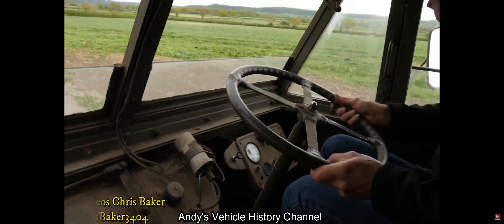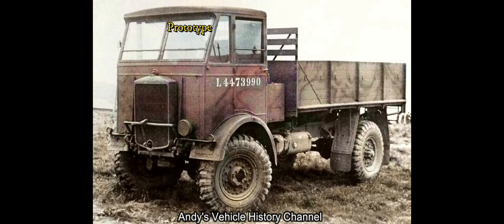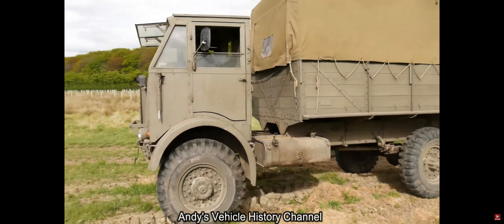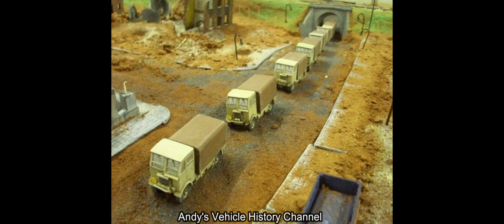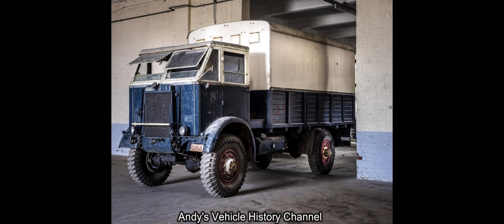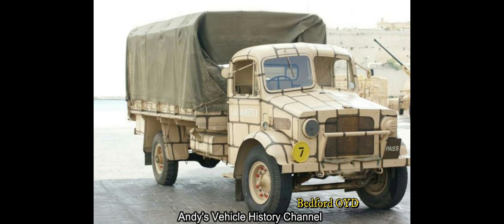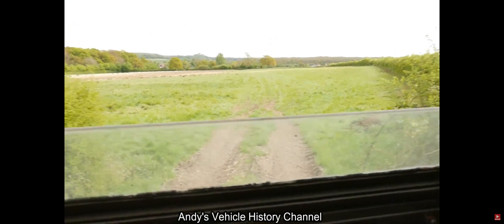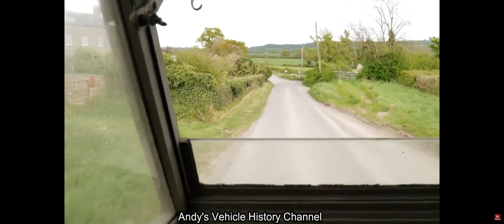Albion FT 11 1942 ( History On Wheels )